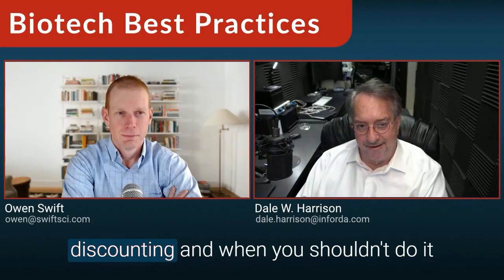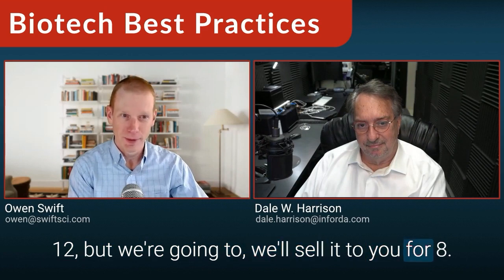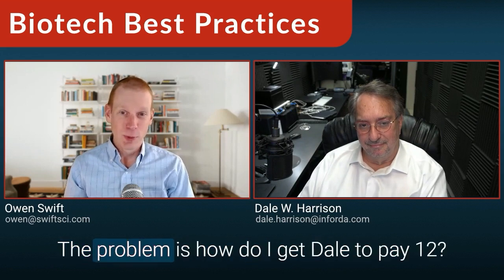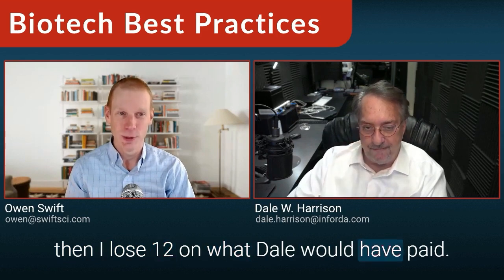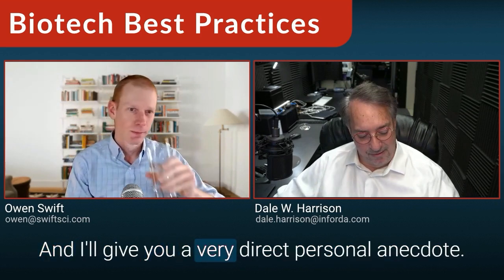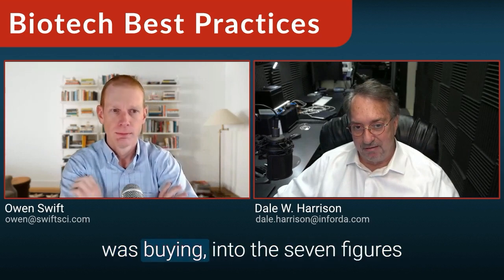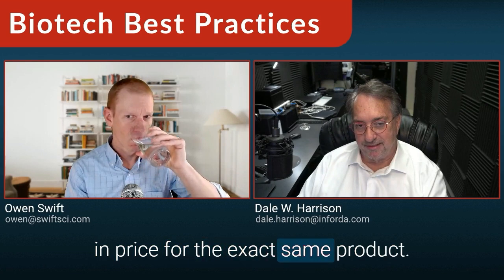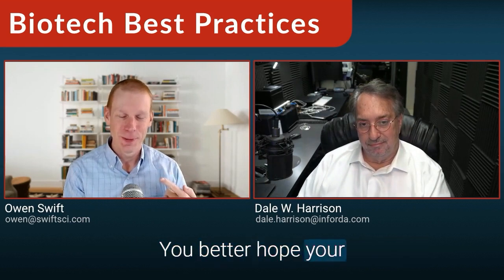How to do Price Discounting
Price discounting tends to be an overly used tactic with both salespeople and in marketing campaigns. In general, discounting doesn't draw in more regular customers and almost never increases profits.

Discounting has its place but should be used carefully and strategically. In this episode, we talk about why discounting can be problematic when it should be used and how to deploy it best.

Hosted by two industry veterans, each with two-plus decades of experience in biotech with research tools and clinical diagnostics companies, discuss these issues during this recorded LinkedIn Live session.

Dale W. Harrison
Owen Swift